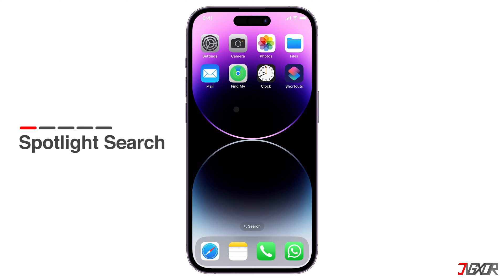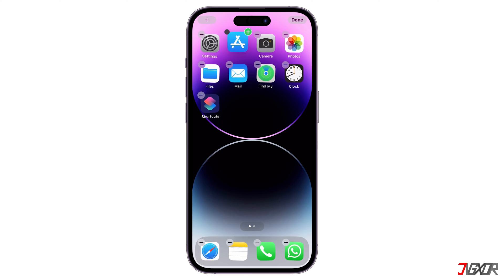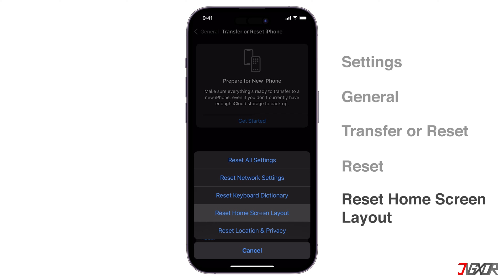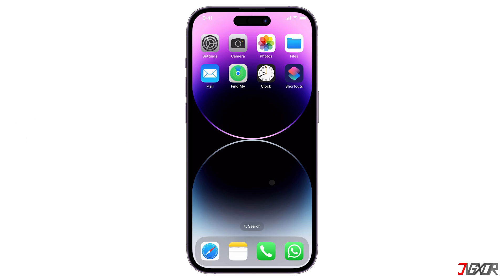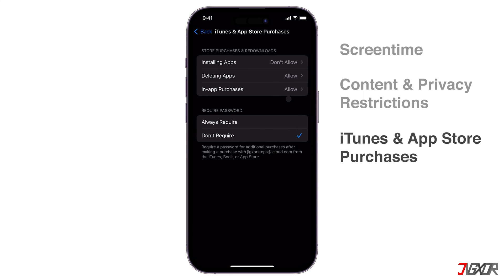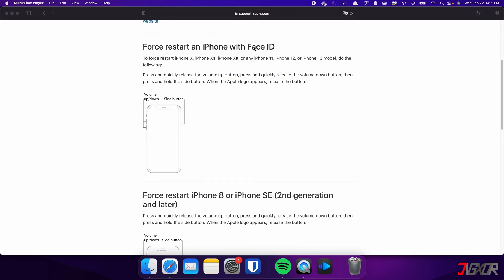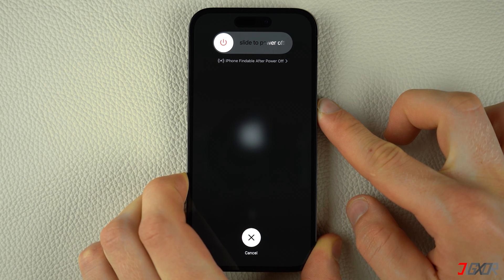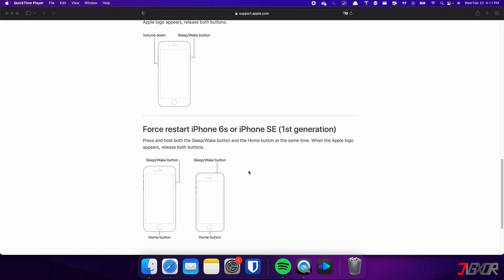App Store deleted? Here's How to get it Back! [5 Methods]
Struggling to get new apps because the App Store isn't on your device can be annoying. In this video, I'll help you with five ways to bring it back. Whether you deleted it by mistake, or it's just gone, these steps will show you how to get the App Store back on your device. Just follow along, and you'll soon have access to the App Store again for downloading your favorite apps hassle-free. Yours Jigxor

Timestamps:
00:00 | Deleted App Store?
00:29 | Search or check App Library
01:03 | Reset Home screen layout
01:39 | Allow Installation of Apps
02:22 | Restart your device

Video: 711